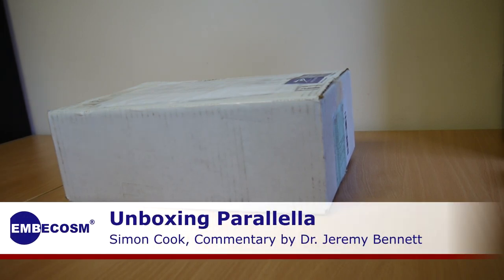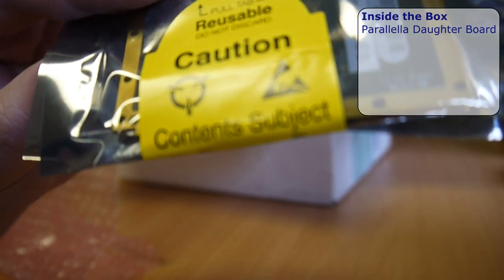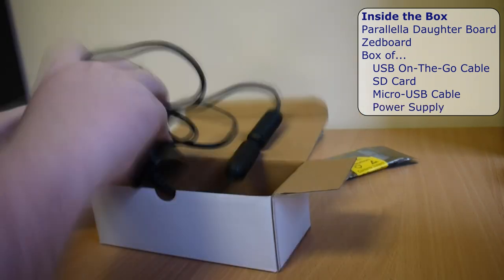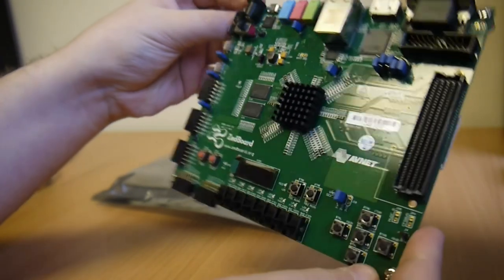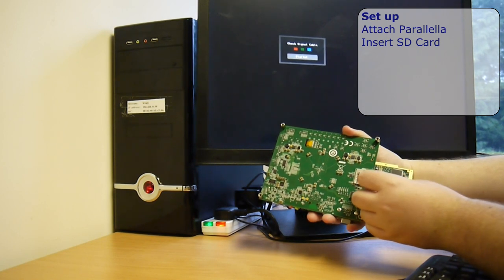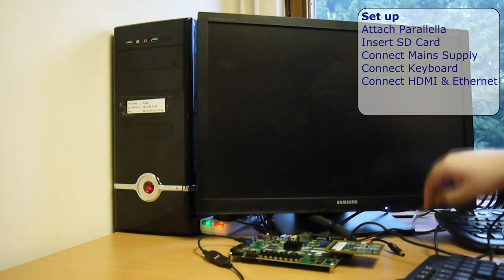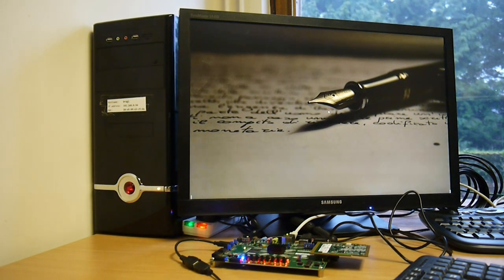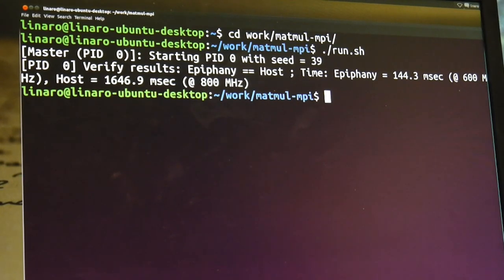Unboxing the Parallella Prototype Board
A short video of the prototype Parallella board being unboxed, set up and quickly tested with the provided matrix multiplication program.